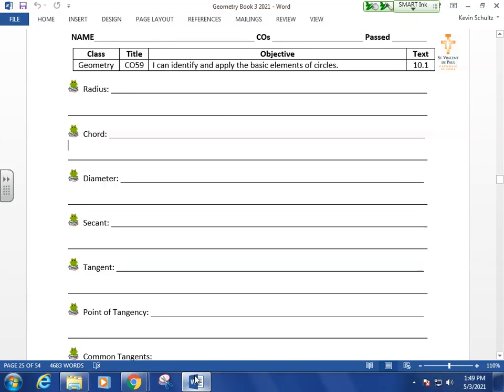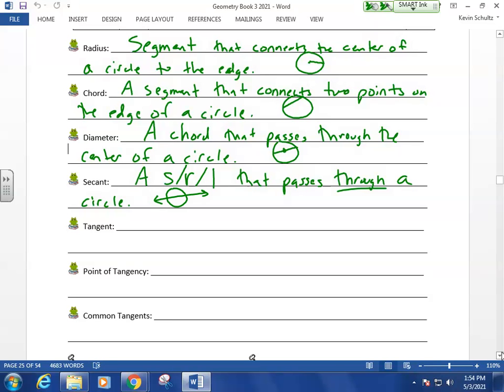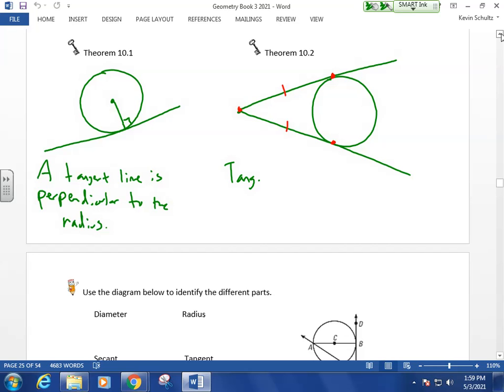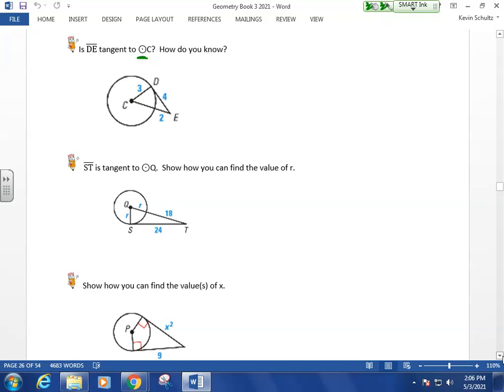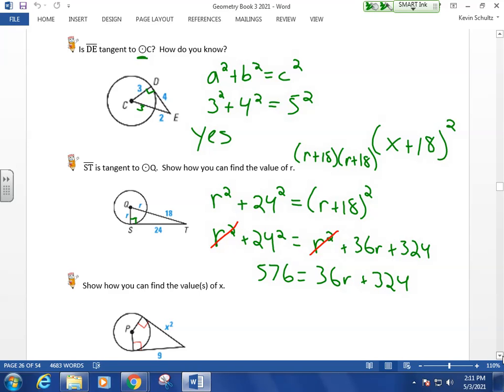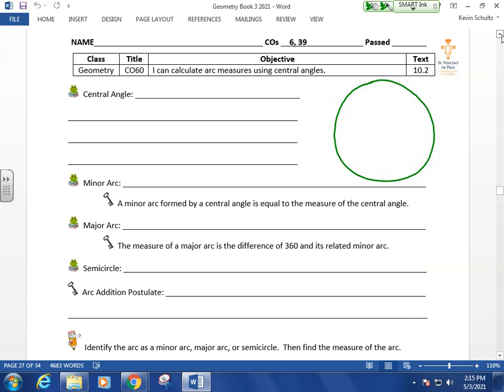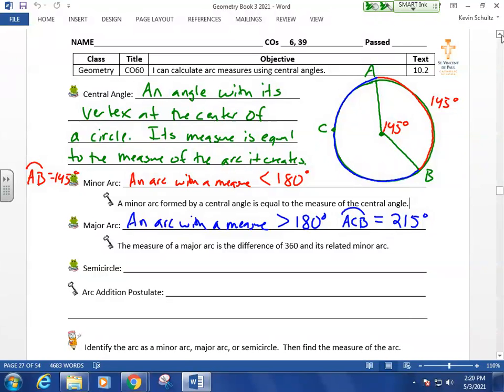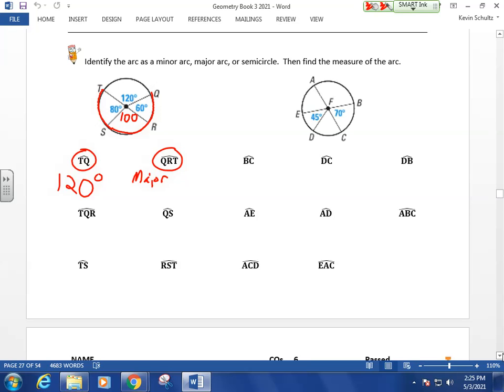Geometry CO59/CO60 5/3/21...Elements of Circles